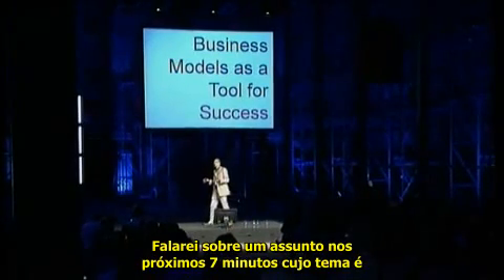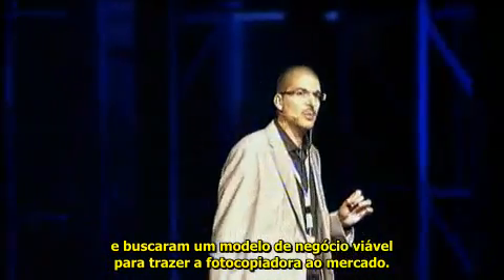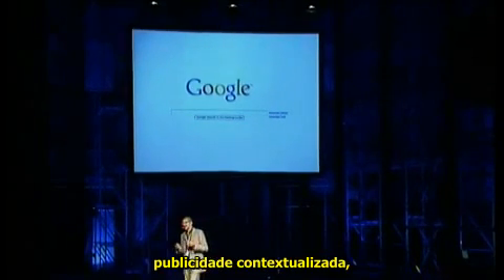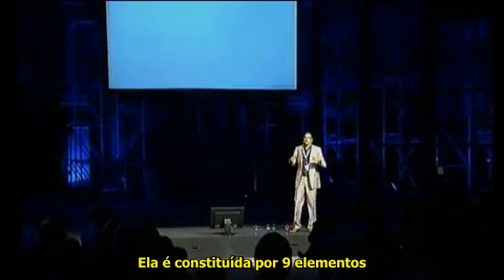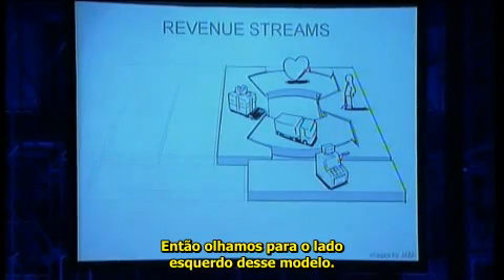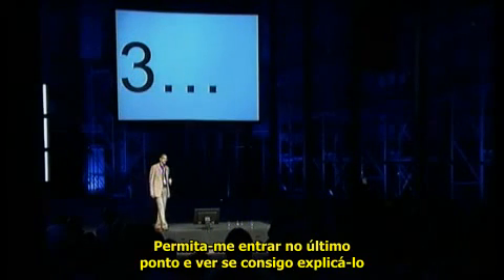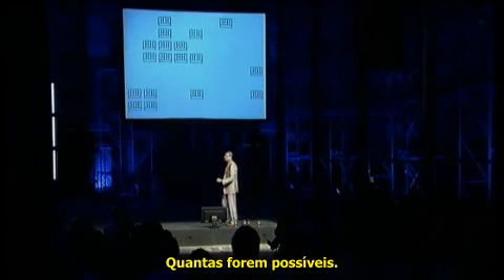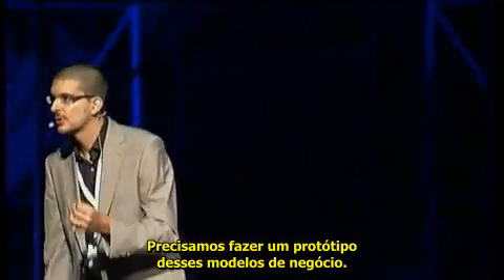Business Model Generation - Alexander Osterwalder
Vídeo legendado sobre o Business Model Generation (BMG) de Alexander Osterwalder